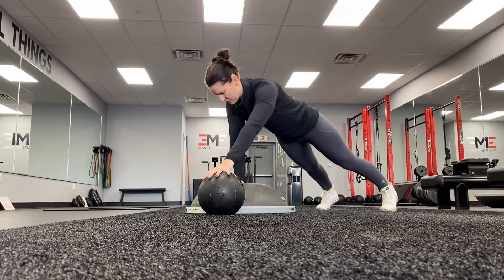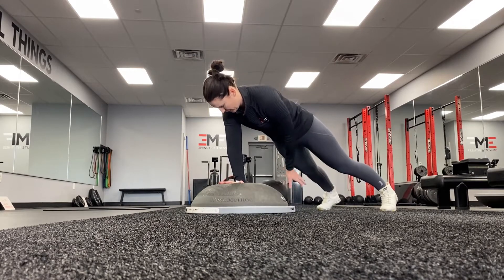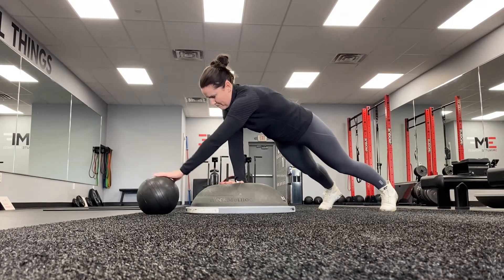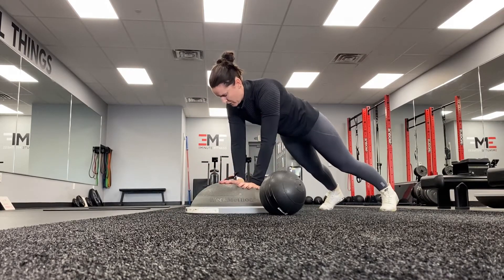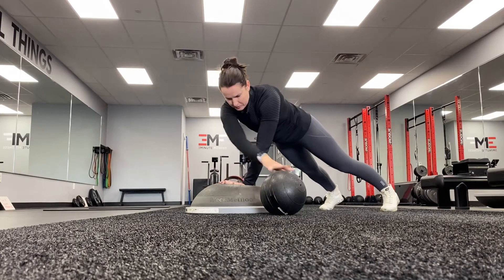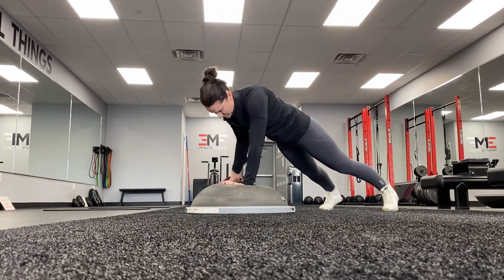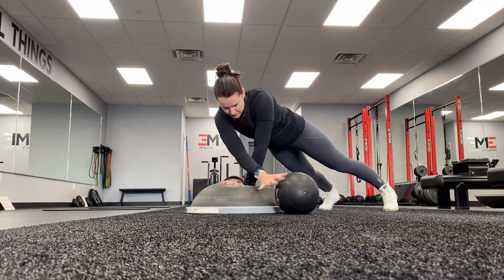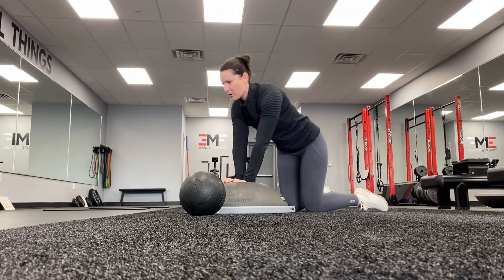Stabilizing MB Around The World